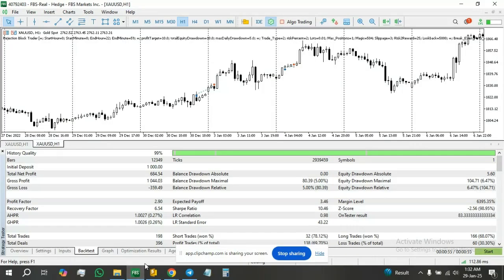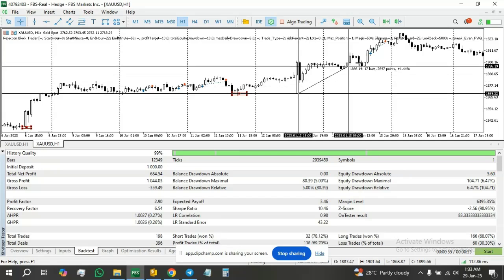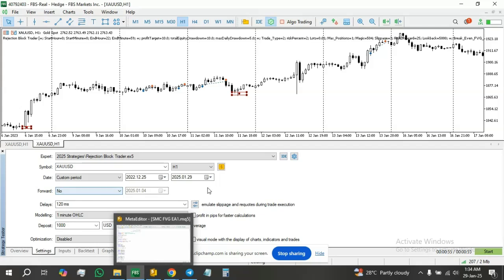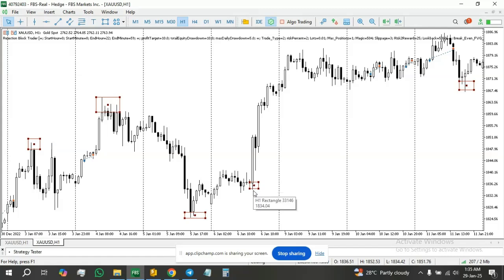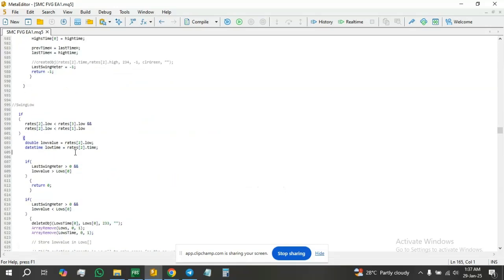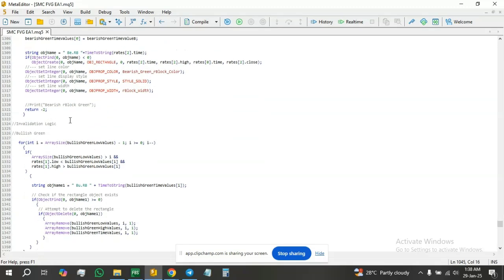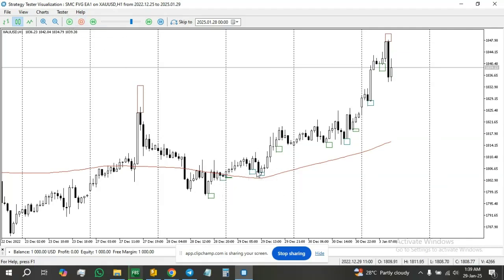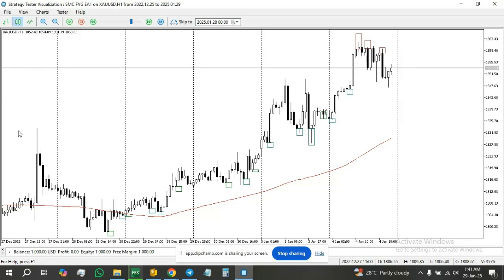Tutorial 11: Rejection Blocks - Building A MetaTrader 5 (MT5) SMC EA with FVG & Order Blocks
This is the another in the series of video about building a MetaTrader 5 (MT5) Smart Money Concept EA that executes trades based on swing points and fair value gaps (FVGs), Break of Structure BoS & Change of Character CHoCH, Order Blocks & Invalidation and Rejection Blocks.